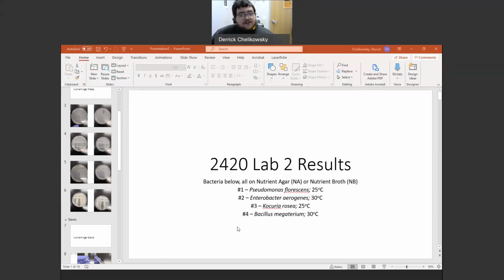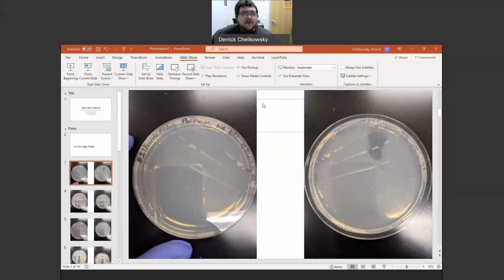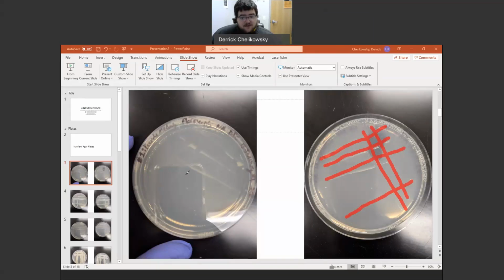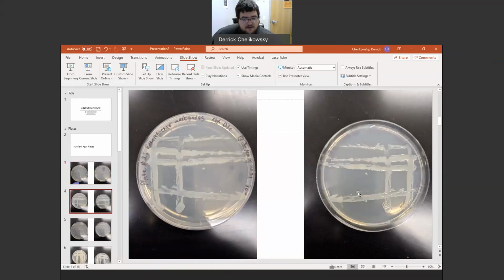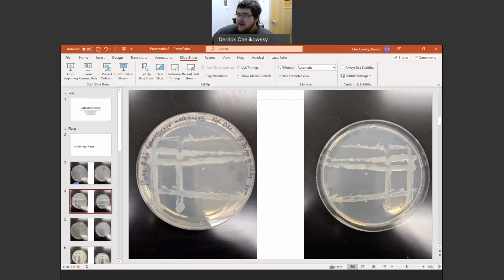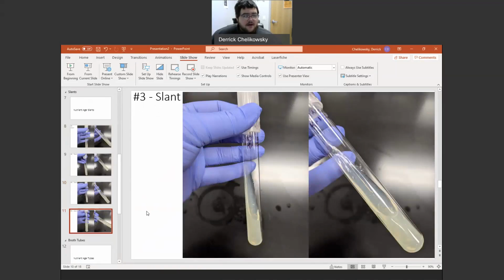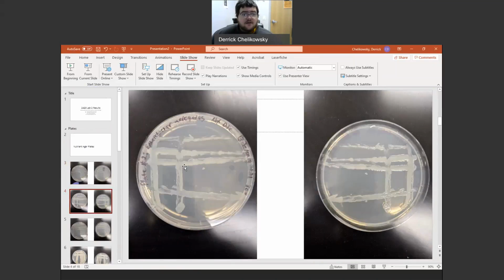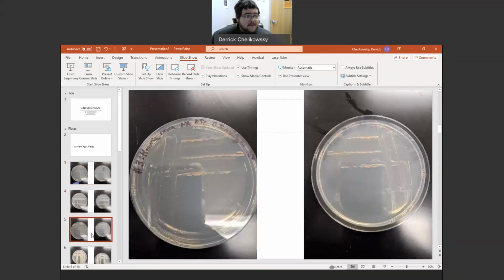Results Protocol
What to look for in your results PDF, how to fill in your worksheets, and how to handle possible changes to the worksheets